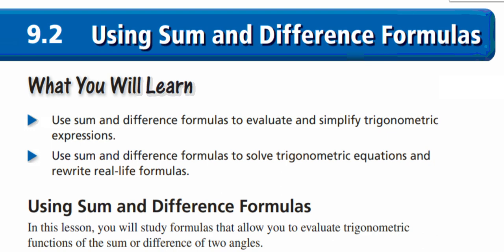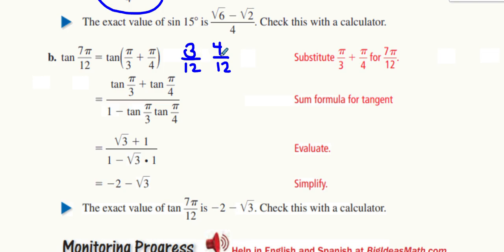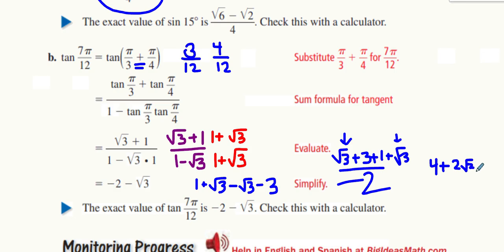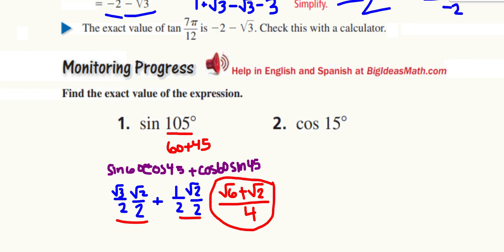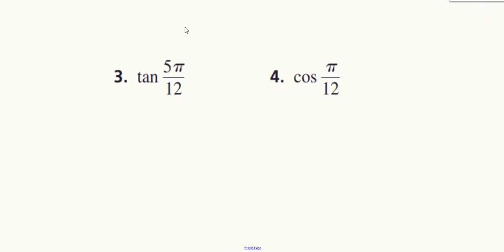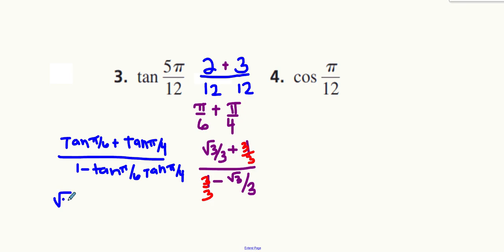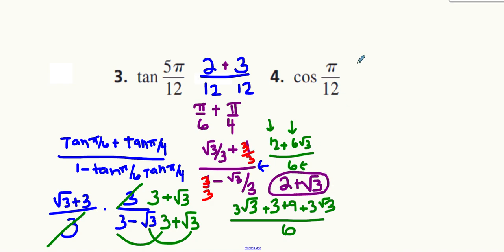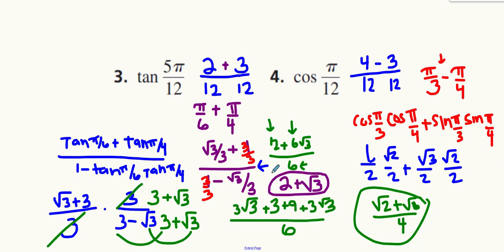IM 3 9.2 Using Sum and Difference Formulas Part 1